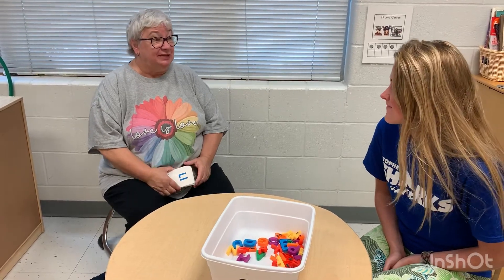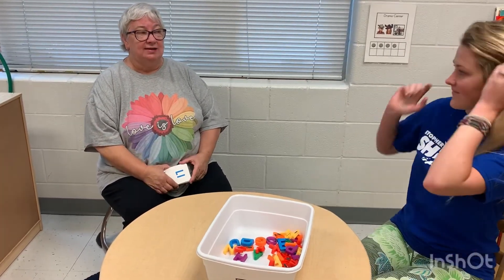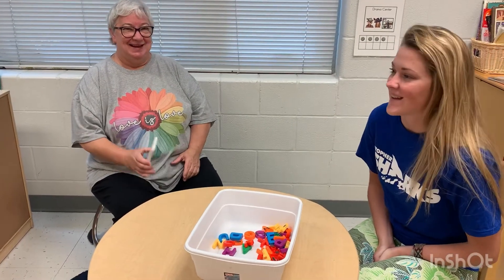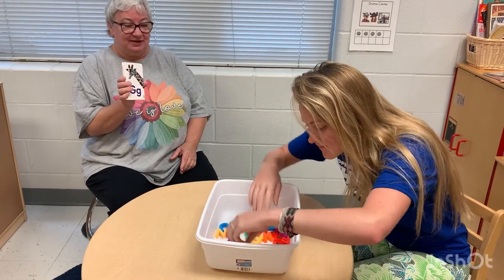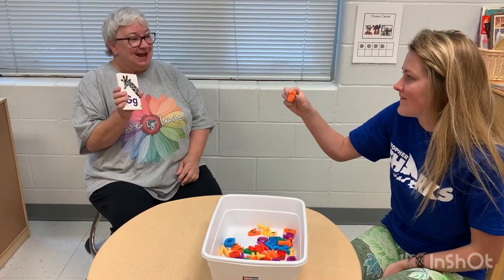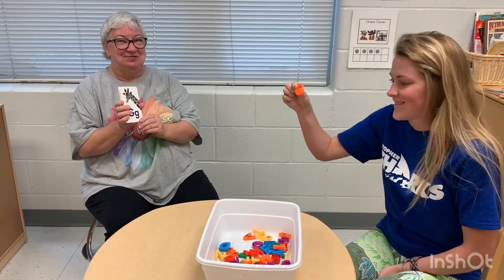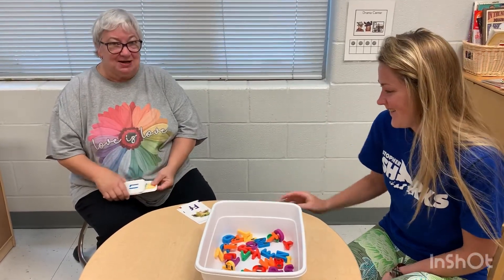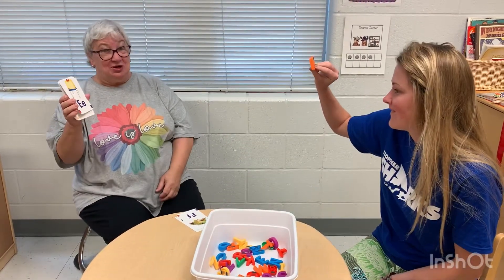PreK Make the Most Of Your Mind NTI 2.0 27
Letter Relay